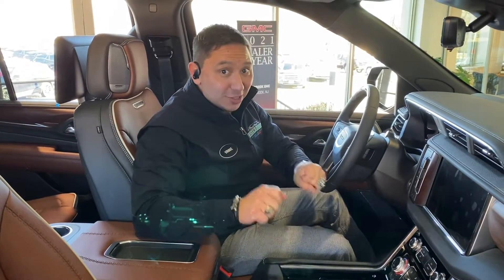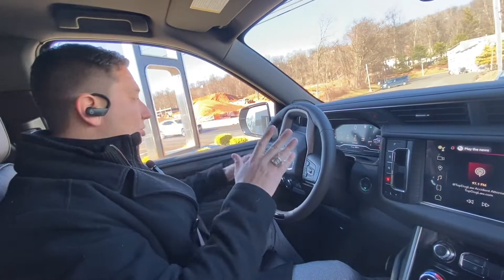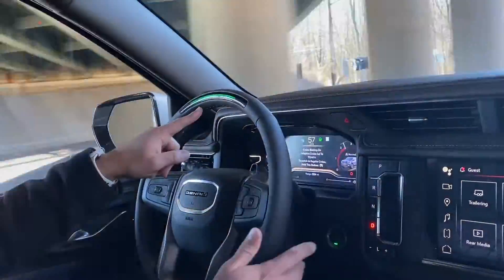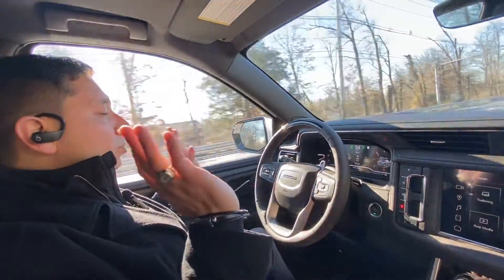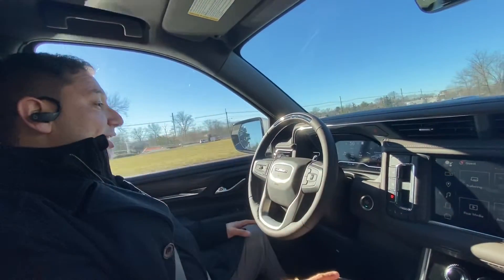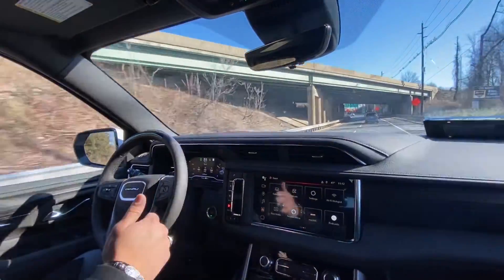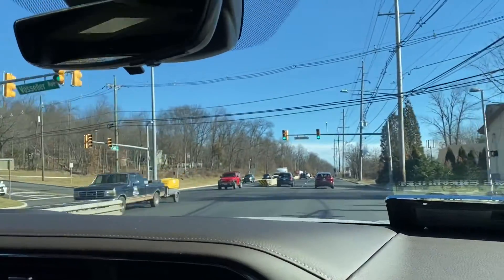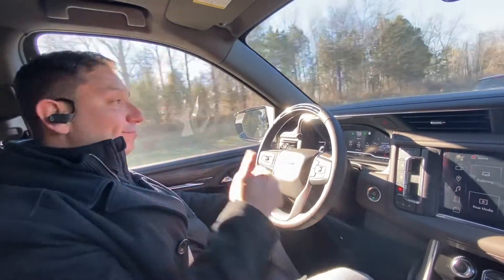Self-Driving Vehicles!!! 2023 Yukon with Super Cruise Test Drive!!!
GM just recently announced the expansion of its Super Cruise hands-free driving coverage, and select GMC Yukon units are among the first to receive this enhanced feature.
As a part of GM’s promise to improve its advanced driver assistance systems (ADAS), Super Cruise (RPO Code UKL) accessibility has now been doubled to cover more than 400,000 miles of roads in the United States and Canada.
2023 GMC Yukon units built on or after October 3rd, 2022 are already ready for the expanded coverage, which is due to be distributed via an over-the-air-update to previously built and compatible vehicles equipped with Super Cruise.